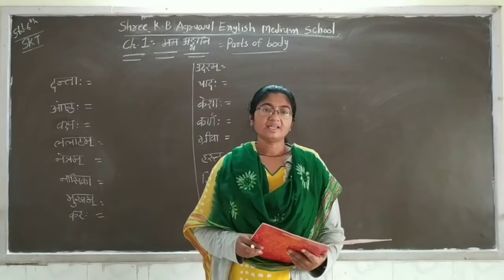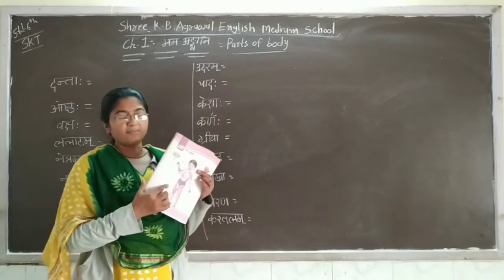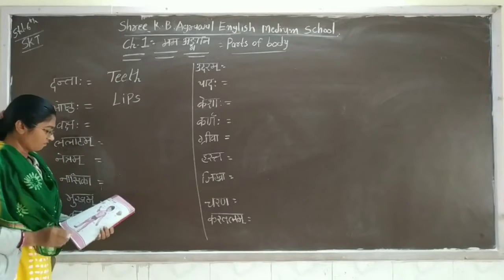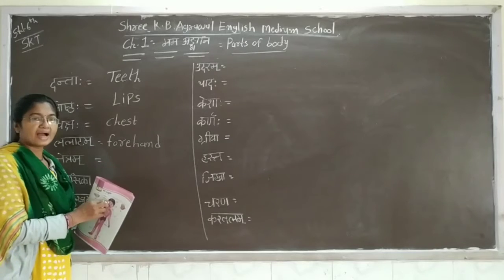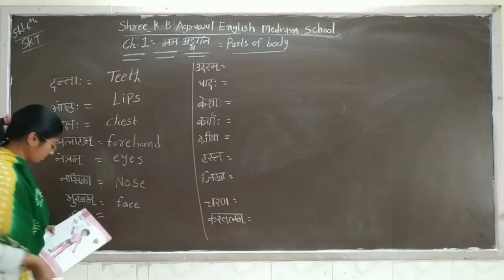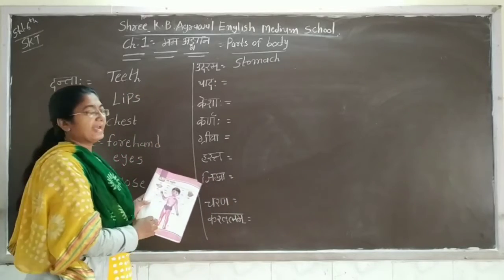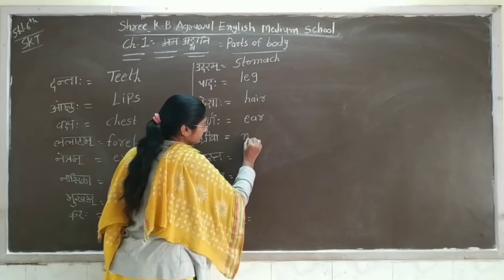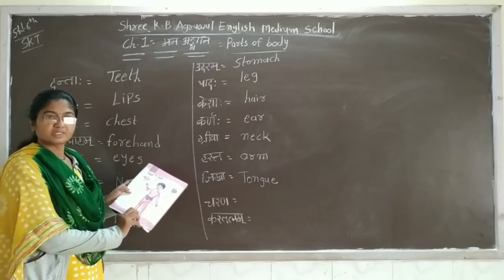STD 6 | ENGLISH MEDIUM | SKT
STD - 6 ||
UNIT - 1 ||